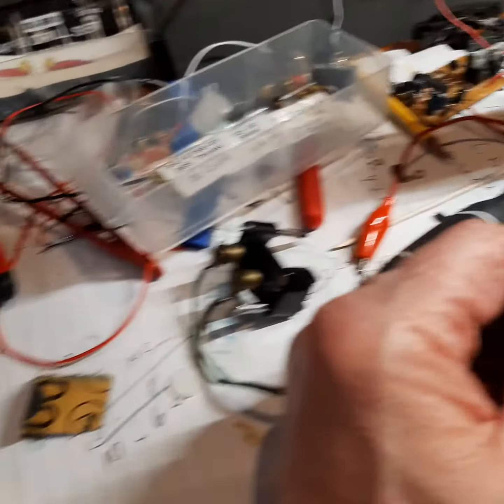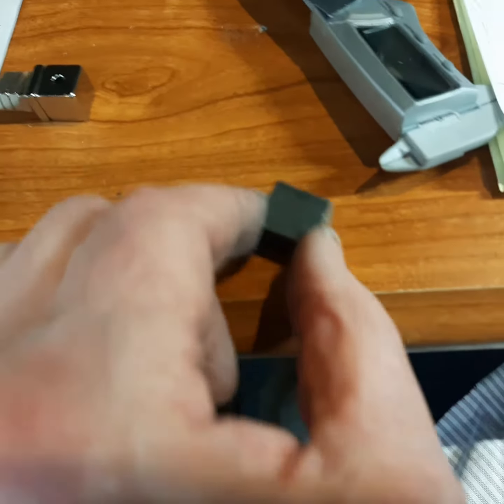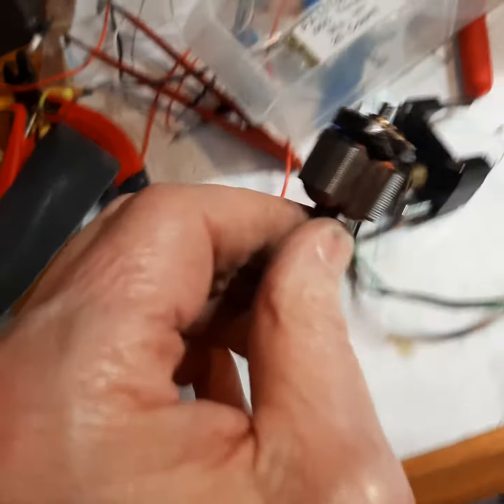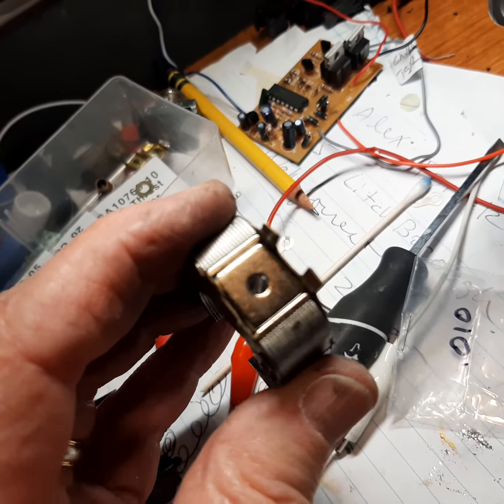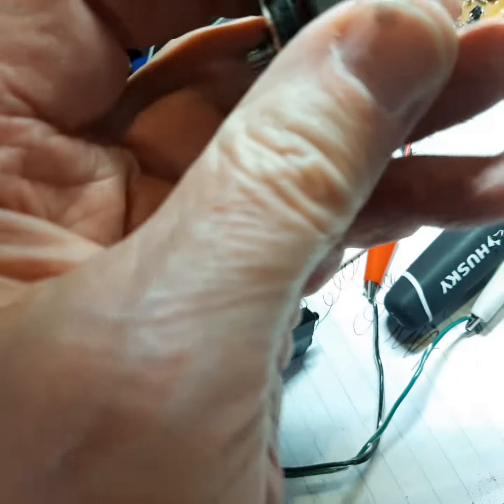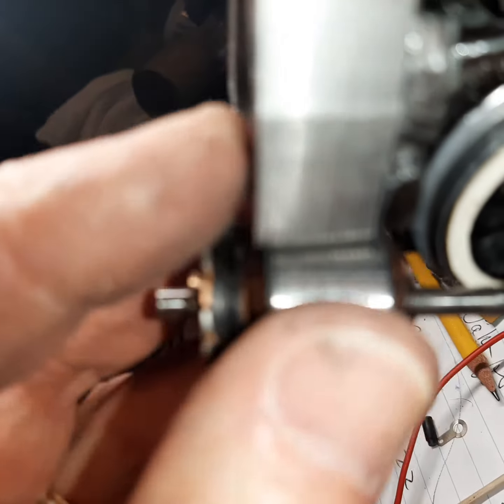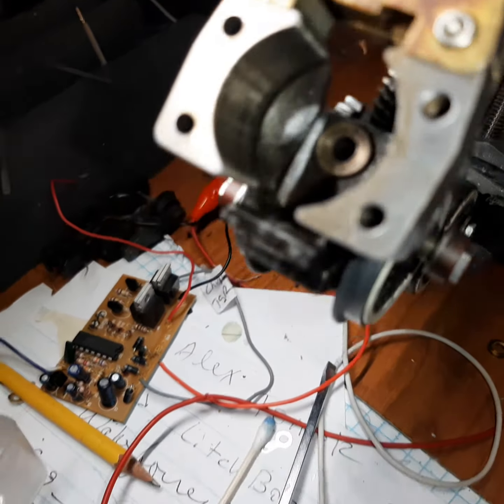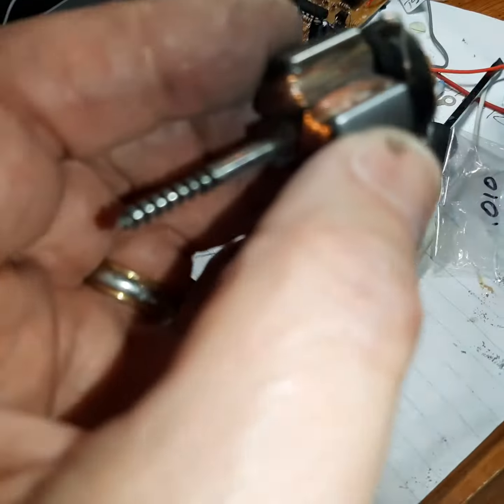Armature Refinish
Half of this video was cut off so I am loading the whole thing so you can see the Armature rework results. D